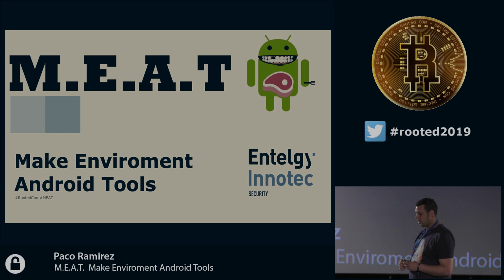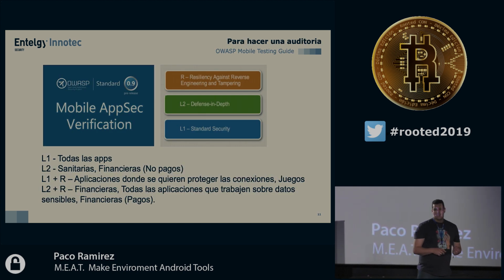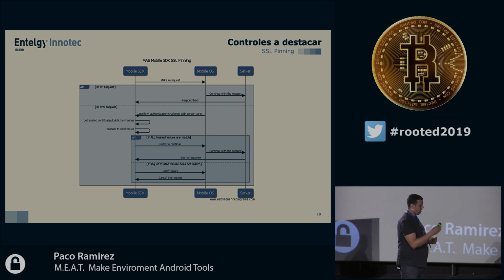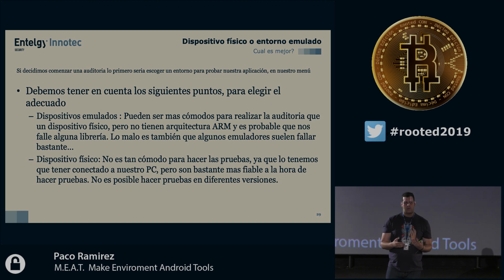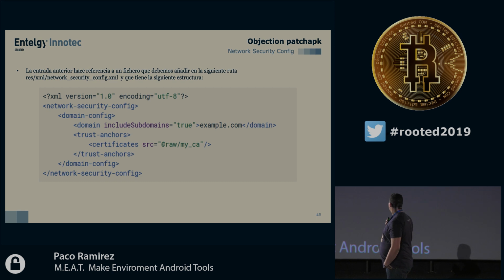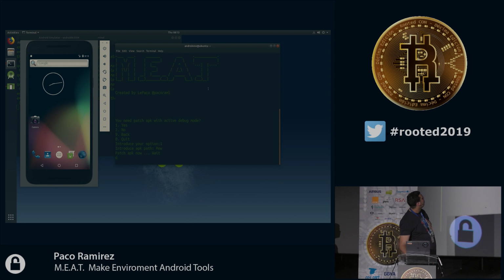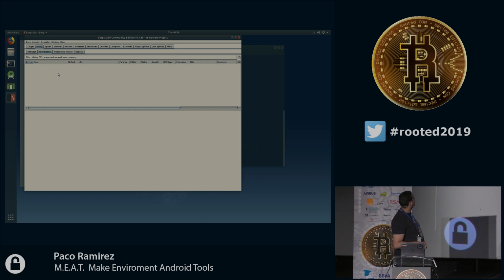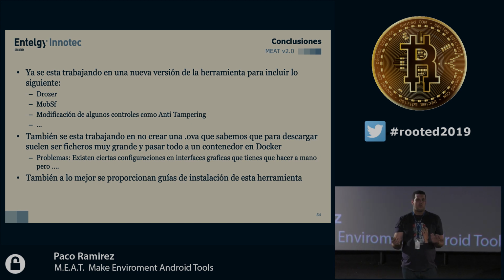Paco Ramirez - M.E.A.T. - Make Enviroment Android Tools [RootedCON2019-ENG]